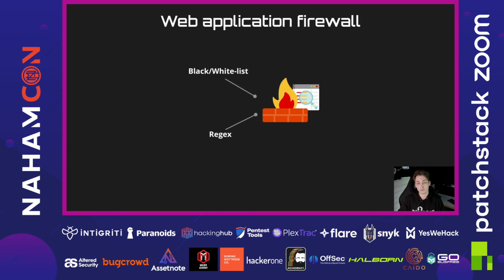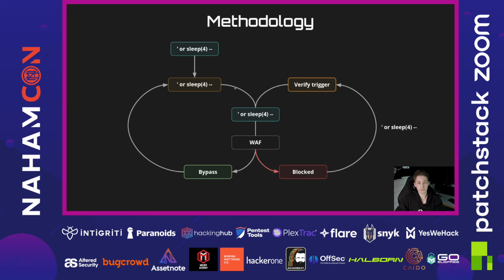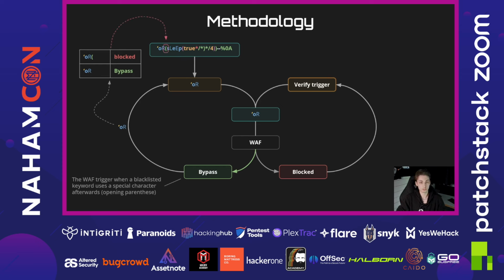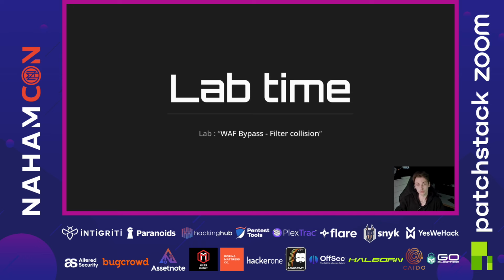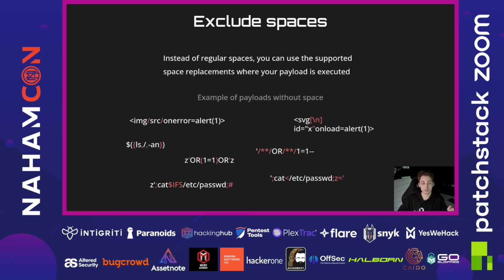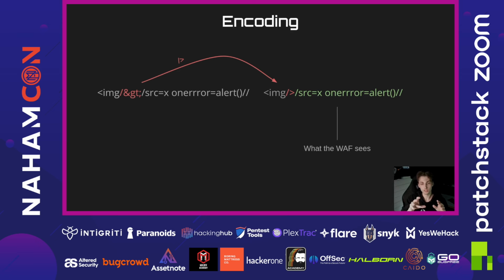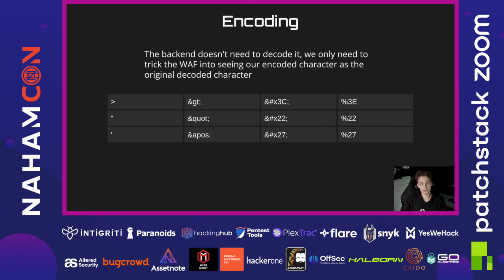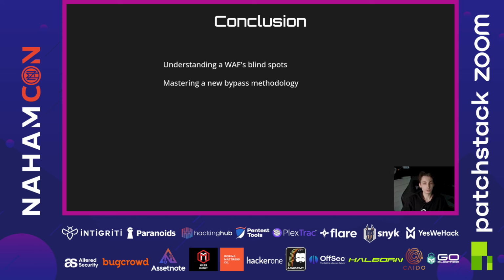NahamCon2024: The Art of Bypassing WAFs (with live demos!)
The presentation will provide various methods on how you can bypass modern web application firewalls (WAF). During the presentation, we will cover hands-on labs that simulate various WAF scenarios. The labs will be open source and you will learn how to effectively customize your own methods and payloads to bypass a WAF.

📚 If you want to learn bug bounty hunting from me:  bugbounty.nahamsec.training
💻 If you want to practice soem of my free labs and challenges: app.hacking.hub.io

🔗 LINKS:
📖 MY FAVORITE BOOKS: